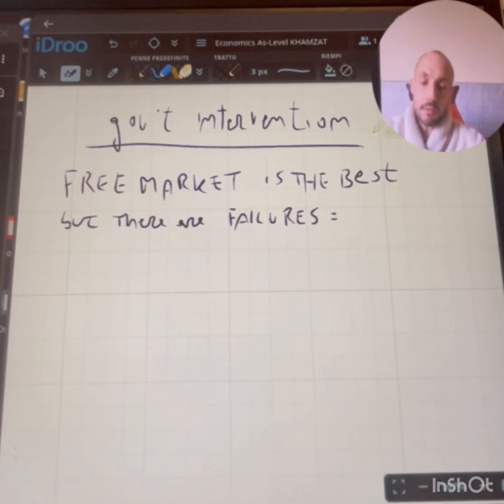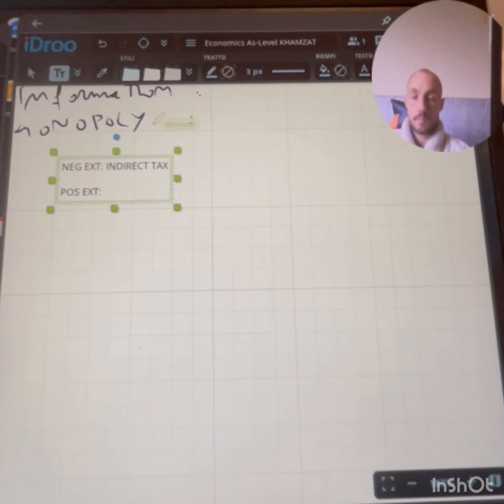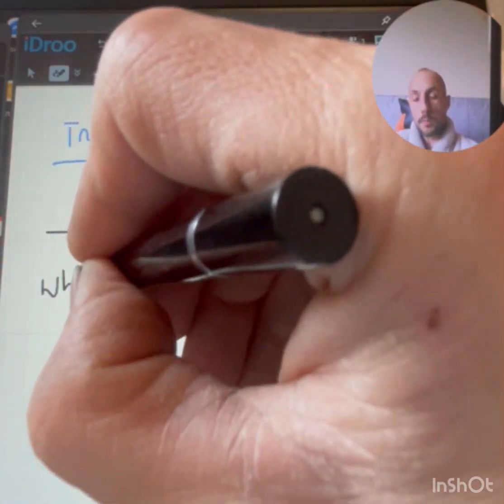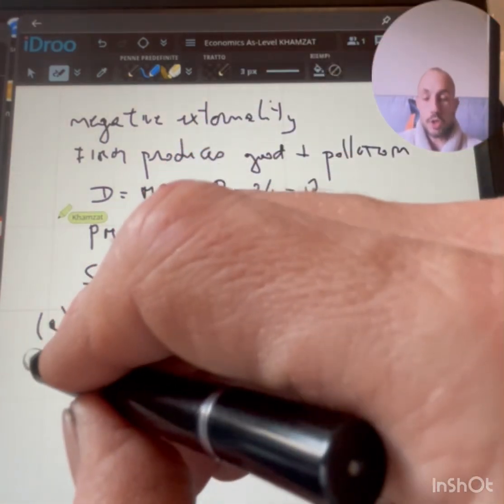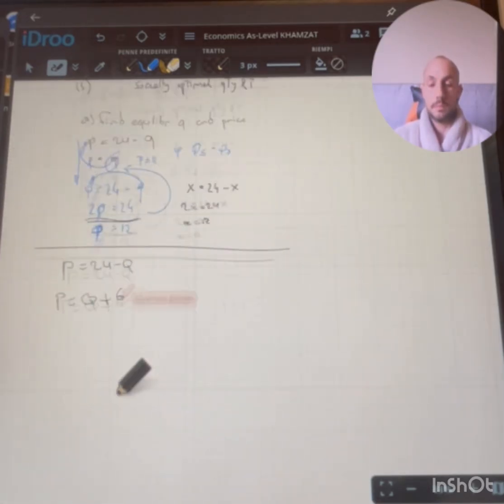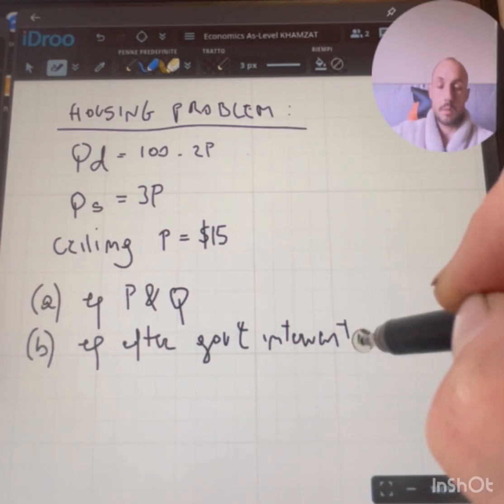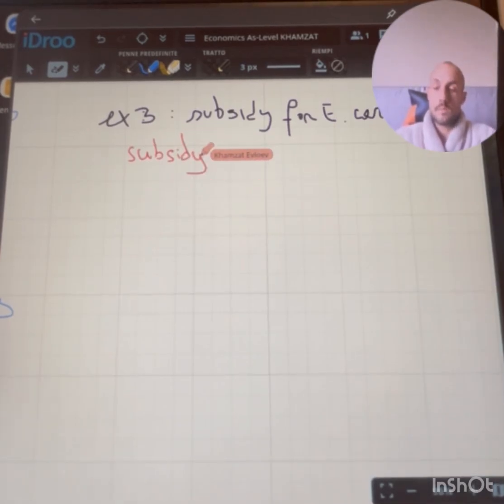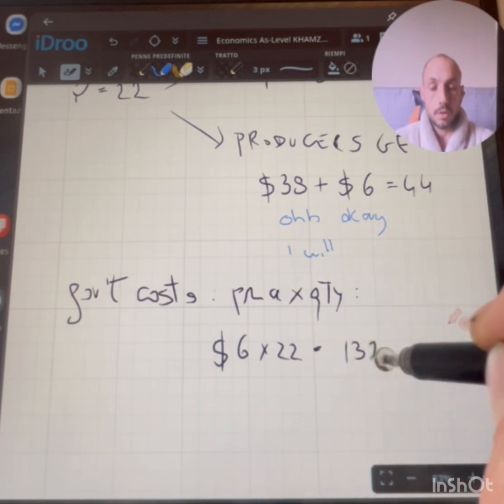AS unit 3 - gov’t intervention in free market